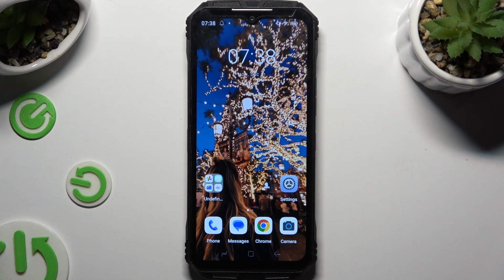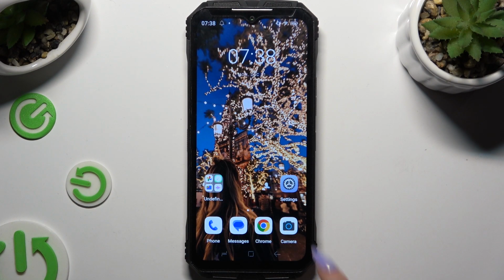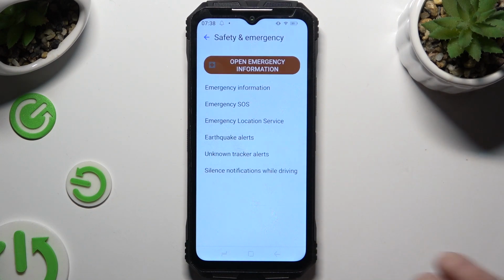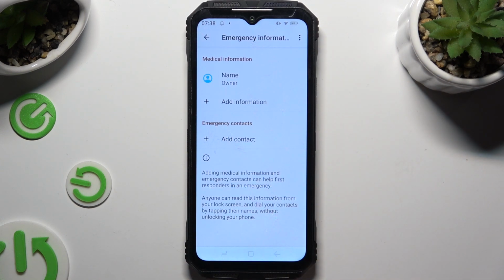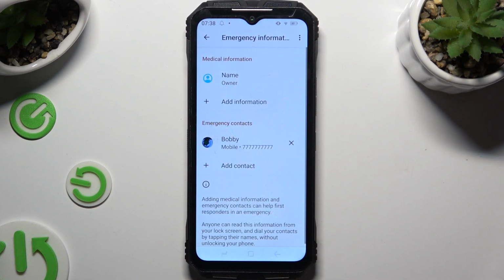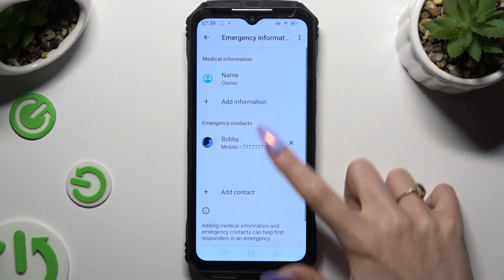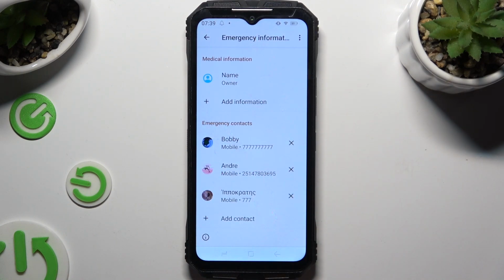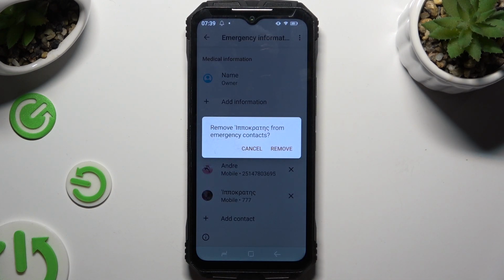How to Set Up Emergency Details & Information on DOOGEE S100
Prioritize safety with our tutorial on adding an emergency phone number to your DOOGEE S100. Learn the essential steps to ensure quick access to help when needed. Watch now and enhance the emergency features on your device effortlessly for added peace of mind.

How to add an emergency phone number on DOOGEE S100? How to select an emergency phone number on DOOGEE S100? How to select an emergency contact on DOOGEE S100?